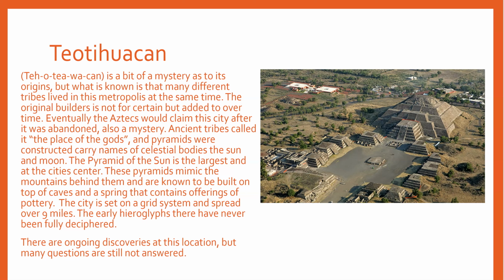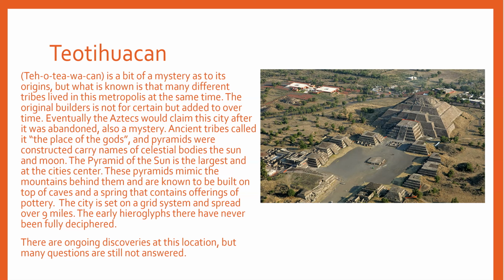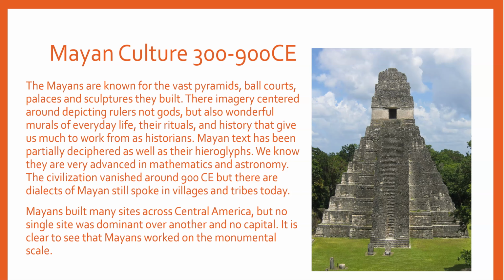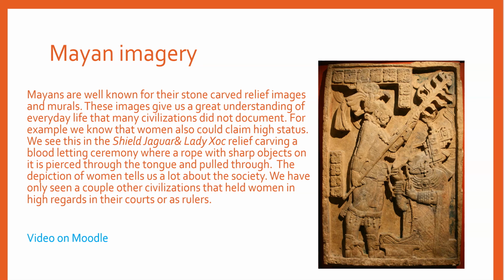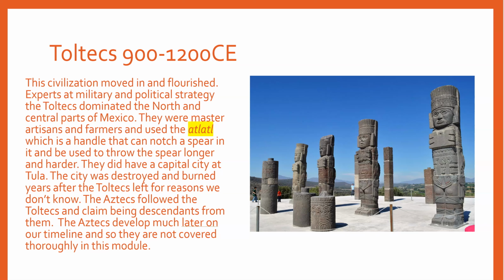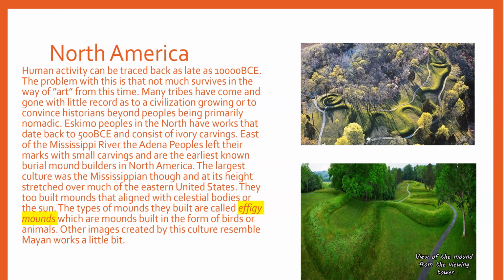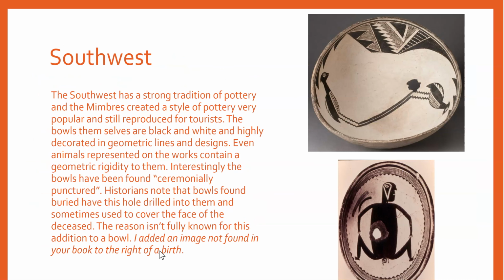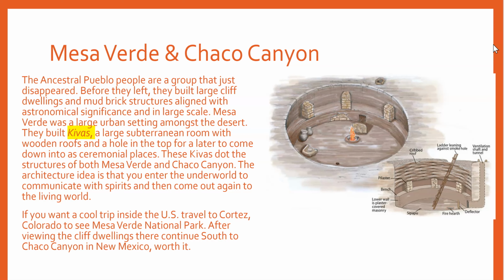Module 11 Americas